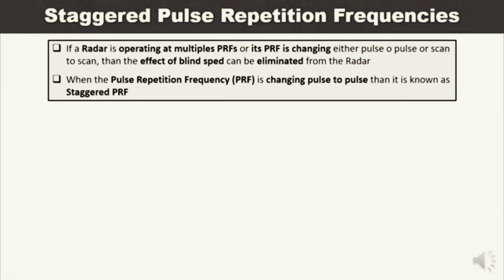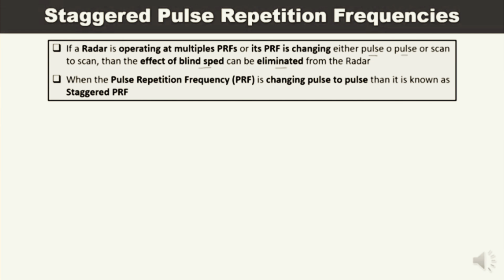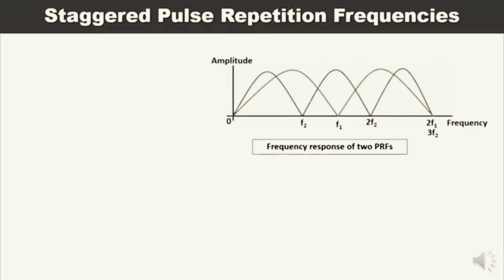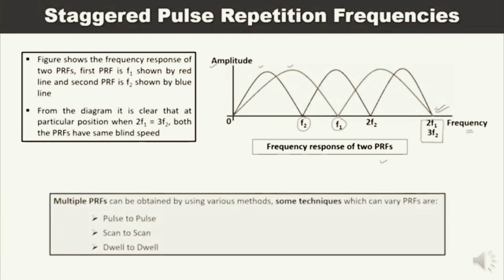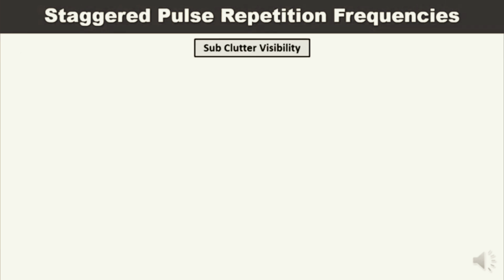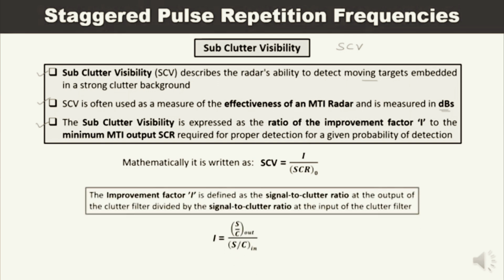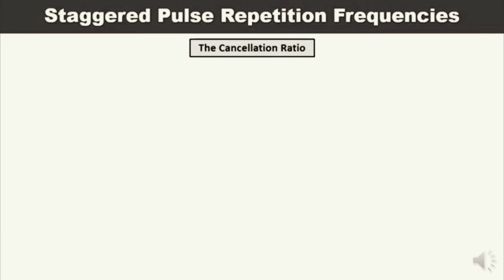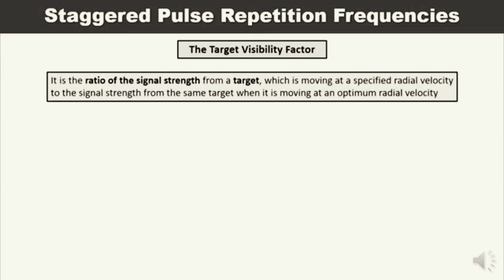Radar Technologies PRF ece Engg students course Anna university pulse Repetition Frequencies